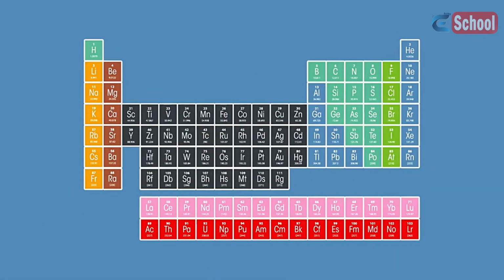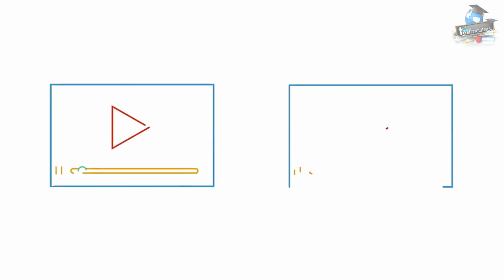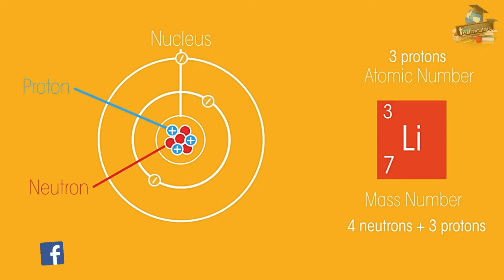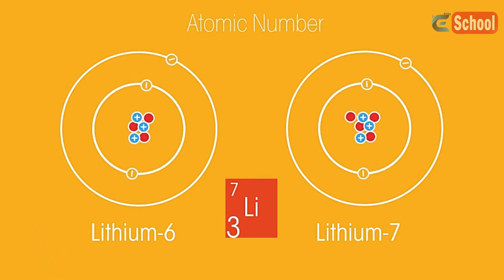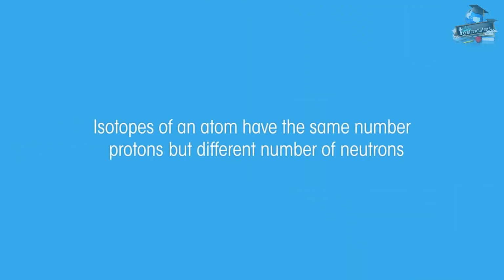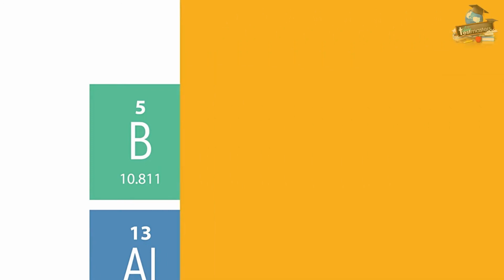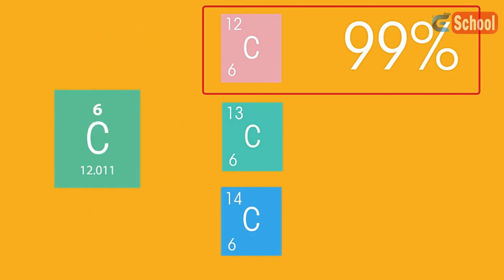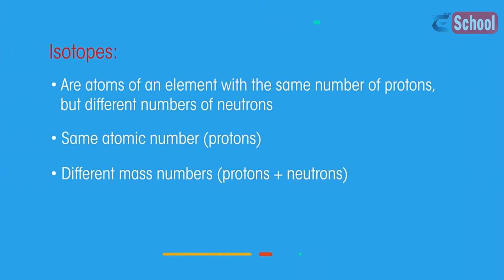Isotopes | Matter | Physics | AddyESchool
CREDITS
Animation & Design: Waldi Apollis
Narration: Dale Bennett
Script: Ian Horsewell

The periodic table divides the world into just over one hundred ​elements​, sorted by their chemical
properties. But did you know that each kind of ​atom is made up of a different combination of just three sub-atomic
particles.​ ​Everything​ ​around​ ​you​ ​made​ ​from​ ​just​ ​three​ ​ingredients!

You’ve​ ​looked​ ​at​ ​atoms​ ​from​ ​a​ ​chemistry​ ​point​ ​of​ ​view,​ ​but​ ​we​ ​also​ ​cover​ ​them​ ​in​ ​physics​ ​too. In​ ​this​ ​video,​ ​we’re​ ​going​ ​to​ ​look​ ​at​ ​different​ ​forms​ ​of​ ​an​ ​atom,​ ​called​ ​isotopes. Before​ ​we​ ​start,​ ​let’s​ ​quickly​ ​recap​ ​the​ ​general​ ​structure​ ​of​ ​an​ ​atom. The nucleus is made up of ​neutrons and positively charged ​protons. The total number of these particles is called the ​mass number​; they each have a relative mass of one. Orbiting the nucleus in specific patterns are negatively charged ​electrons​. These are much lighter, in fact, their mass is so small we​ ​can​ ​usually​ ​ignore​ ​it.

All atoms of a particular element will always have the same number of protons in the ​nucleus​; this is called the ​atomic or ​proton number​. Helium atoms always have two protons; never more, never less. Lithium​ ​has​ ​three​ ​protons,​ ​so​ ​the​ ​proton​ ​number​ ​is​ ​three. But​ ​neutrons​ ​are​ ​a​ ​little​ ​different.​ ​The​ ​number​ ​of​ ​neutrons​ ​in​ ​an​ ​atom​ ​​can​ ​change.

The​ ​differences​ ​in​ ​mass​ ​numbers​ ​is​ ​because​ ​this​ ​one​ ​has​ ​one​ ​more​ ​​neutron​ ​in​ ​its​ ​nucleus. These different forms are called ​isotopes​. So isotopes of an atom always have the same number of
protons, but different numbers of neutrons. The different isotopes do however have identical chemical properties.

The mass shown in the periodic table is a ​weighted average of all the atoms of that element.​ ​So​ ​of​ ​all​ ​the​ ​different​ ​isotopes. If​ ​it’s​ ​close​ ​to​ ​a​ ​whole​ ​number,​ ​that​ ​usually​ ​means​ ​there’s​ ​only​ ​one​ common​ ​isotope. For​ ​example,​ ​around​ ​99%​ ​of​ ​carbon​ ​atoms​ ​have​ ​six​ ​neutrons. Which​ ​means​ ​about​ ​99%​ ​of​ ​them​ ​have​ ​a​ ​mass​ ​number​ ​of​ ​12. But​ ​around​ ​1%​ ​have​ ​an​ ​extra​ ​neutron.​ ​We​ ​call​ ​this​ ​isotope​ ​Carbon-13. And​ ​there​ ​is​ ​Carbon-14​ ​which​ ​is​ ​even​ ​rarer,​ ​with​ ​eight​ ​neutrons. Because most of the carbon isotopes have a mass of 12, but some have 13 and even fewer have 14, this is why the mass number on the periodic table is just a little higher than 12. Only very precise measurements​ ​can​ ​show​ ​this.

Some combinations of protons and neutrons are stable. But some are unstable, which means the nucleus doesn’t last very long. These are often called ​radioisotopes because when they break down they​ ​give​ ​out​ ​​nuclear​ ​radiation​,​ ​which​ ​we’ll​ ​look​ ​at​ ​in​ ​the​ ​next​ ​video. For now, you should be happy explaining what isotopes are and linking the numbers in the periodic table
to​ ​the​ ​sub-atomic​ ​particles​ ​in​ ​each​ ​atom.